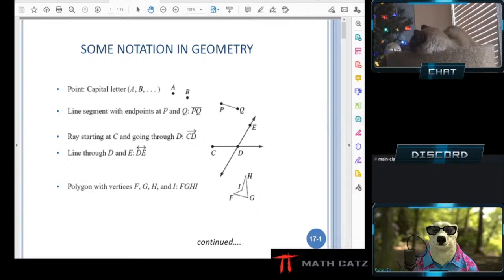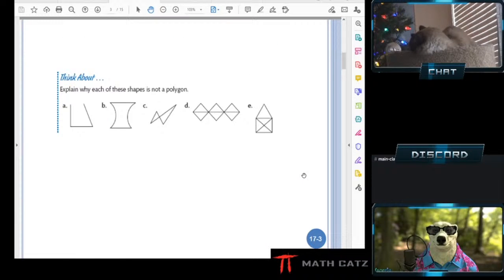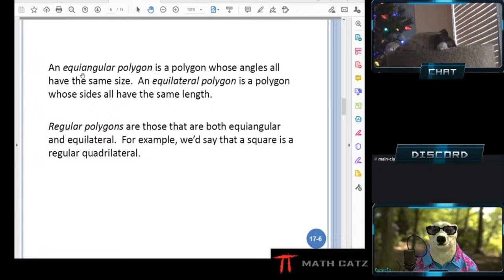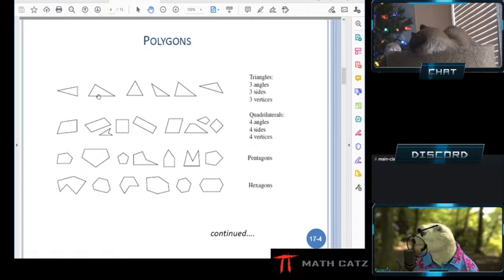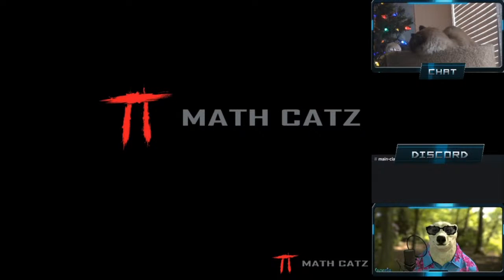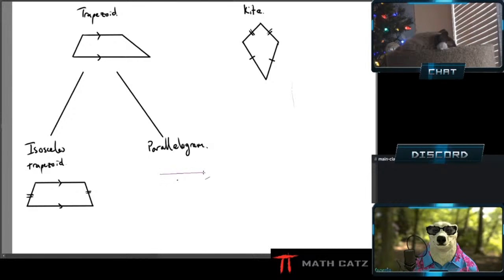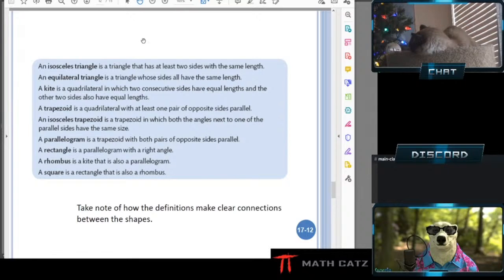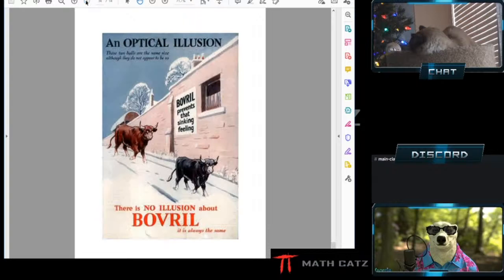Math 143 Introduction to geometry